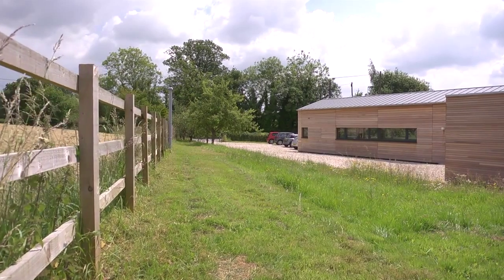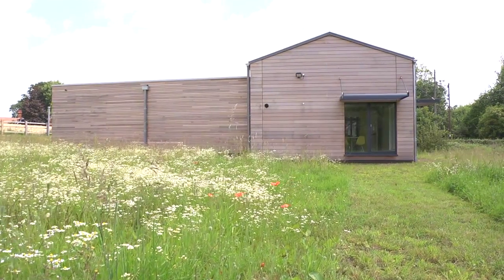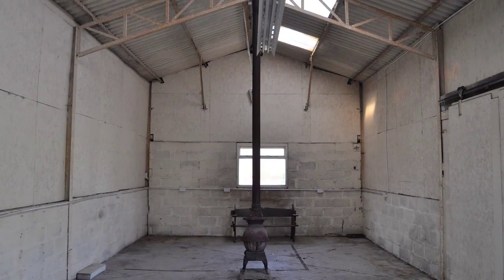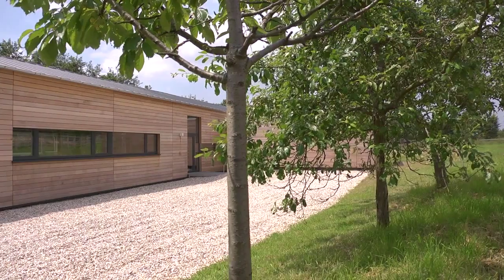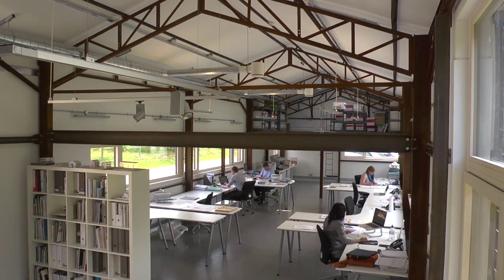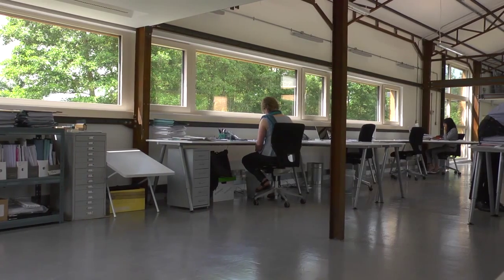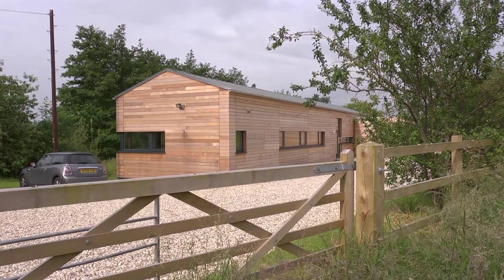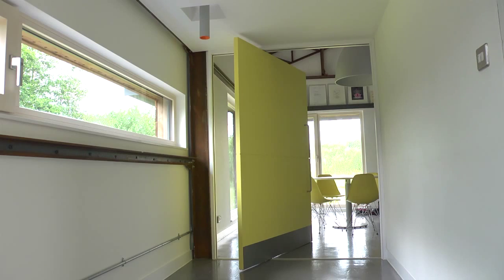UK Passivhaus Awards 2014: Bespoke Project Design - River Studio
Finalist in the Bespoke Project Design category of the UK Passivhaus Awards 2014. River Studio was originally a packing shed for a market garden and is located in greenbelt justoutside of Leamington Spa. Sjölander da Cruz Architects acting as both Client and Architect werepassionate about repurposing old buildings and wanted to experience, hands-on, the practical requirements of developing their own Passivhaus Enerphit studio from an eyesore asbestos clad shell.